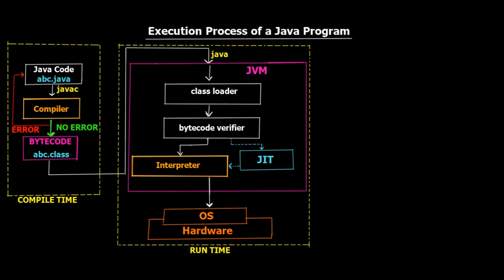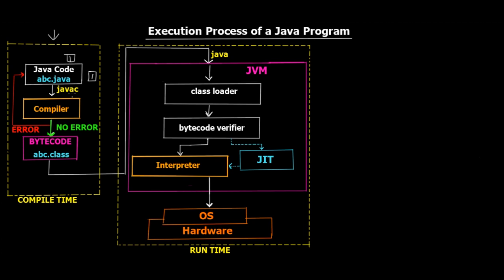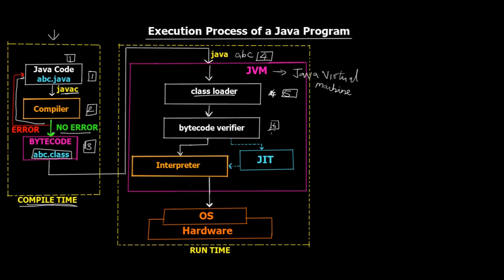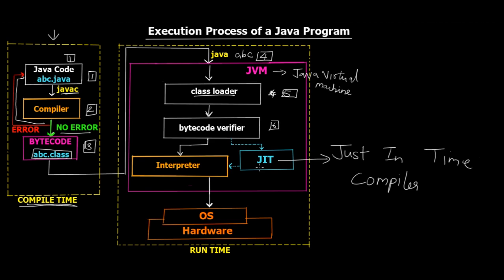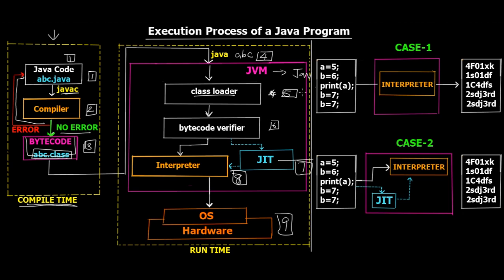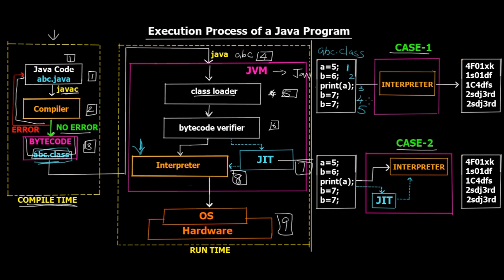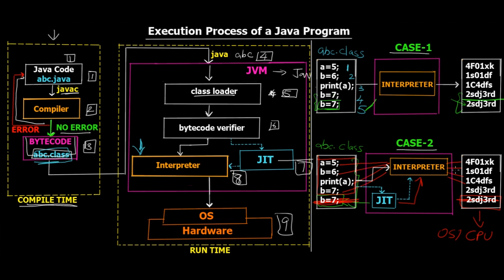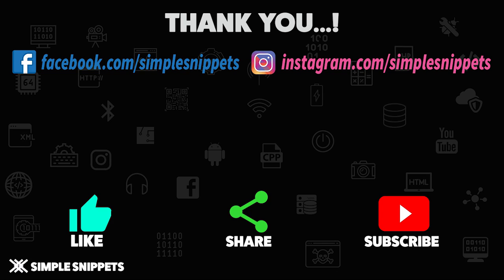Java Program Execution Process in Detail | Working of JUST-IT-TIME Compiler (JIT) in Detail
Understand the Execution process of a Java Program in a step by step graphical diagram and explanation. In this video tutorial we will go through all the phases through which a Java program goes when we compile and execute it.
We will also understand the basic difference between a compiler and Interpreter.
Lastly we will study and understand the working of a JUST-IN-TIME Compiler known as JIT compiler in detail.

Android Development
Web Development